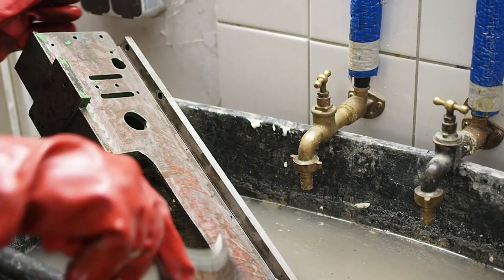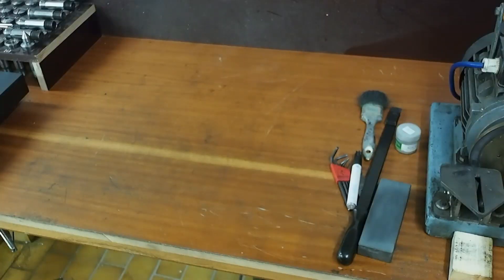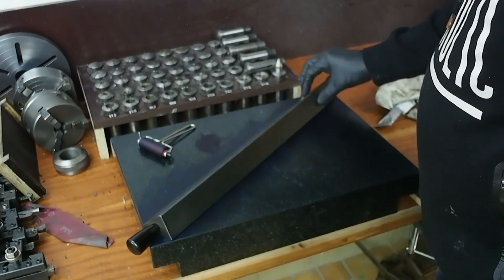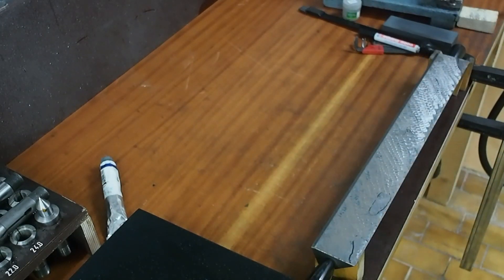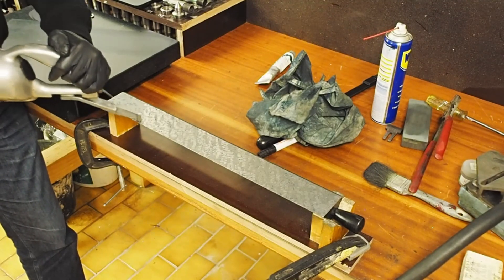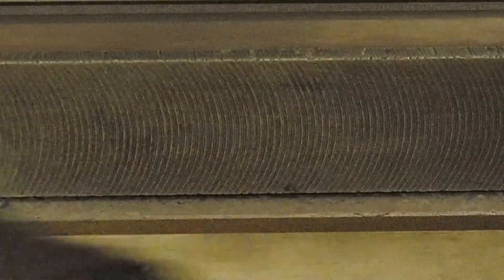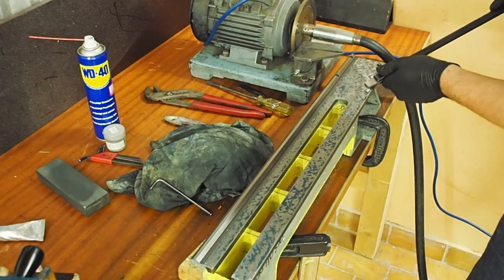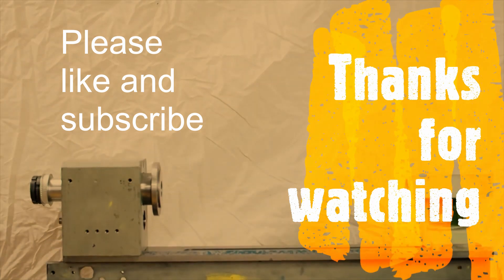Ultimate Minilathe: Episode 1 Bed scraping || RotarySMP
Pimping my old Chinese 7X12 Mini-lathe. Everyone modifies these things, as they are basiclly a poorly finished kit set of parts when you buy them. SIEG (Shanghai Industrial Engineerig Group) makes them, but they are sold under dozens of badges. Mine was Artec branded..

This was my first machine tool, and it's been sitting unused in the corner for years. Figured it makes a good victim for learning to scrape in a machine tools ways.

There are a number of videos showing people lapping the ways. Lapping will increase the bearing area, maybe reducing chatter as the ways gernerally have nearly zero contact area as manufactered. Lapping does little or nothing for accuracy, especially if you just lap ways togther, rather than to a known flat standard. It is really just accellerated wear.

Scraping is used to ensure the ways are flat and straight against a known flat standard.

As you will see as the series progresses, not much of this lathe remains original.